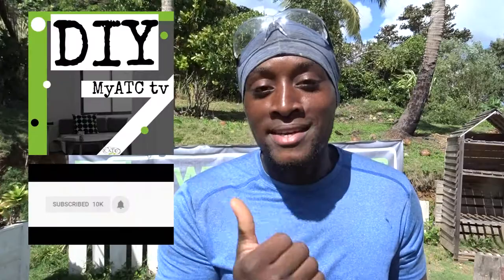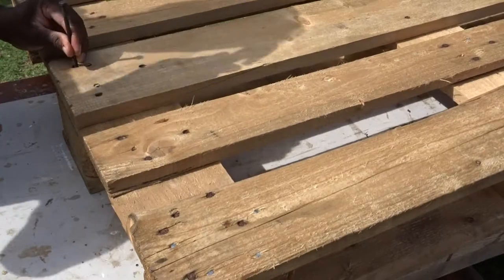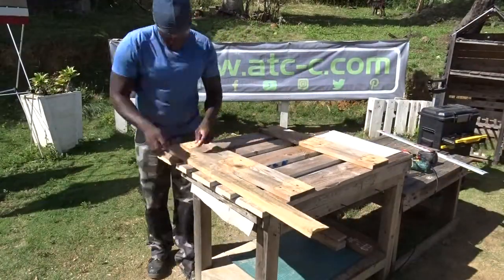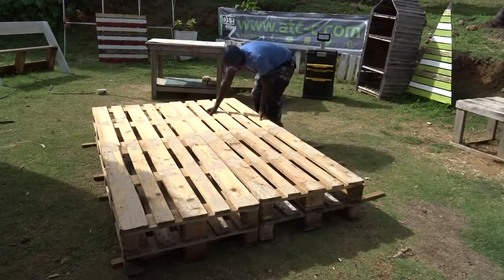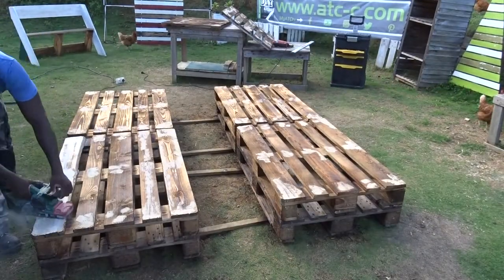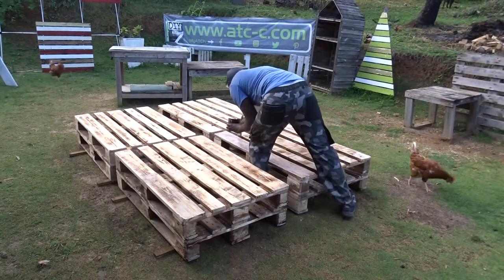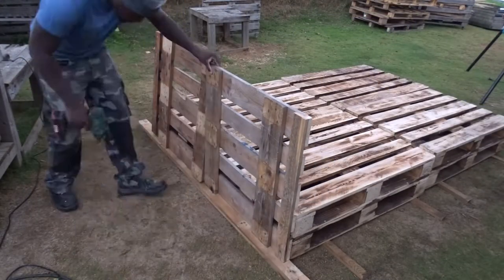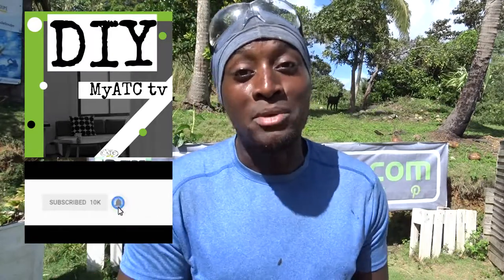Want to make your own DIY Pallet Bed? This tutorial is easy and perfect for any home.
In this video, we'll show you how to easily create a comfy bed at home using a pallet. This bed is perfect for small spaces, and can be assembled in just a few hours!

If you're looking for a quick and easy way to add a bit of extra space to your home, then this DIY pallet bed is the perfect solution. This bed is easy to assemble and can be customized to fit your needs. So don't wait any longer -- take a look at this video and see how easy it is to create your own comfy pallet bed!

Ruler Amp
Jig Saw with Laser and LED Light
18V Cordless Drill/Driver Variable Speed
Precision Laser Jig Saw
Miter Saw 12"
Level Bar 48"
Measuring Tape 30'
LED Light
Sheet Orbital Sander with Paddle Switch Actuati